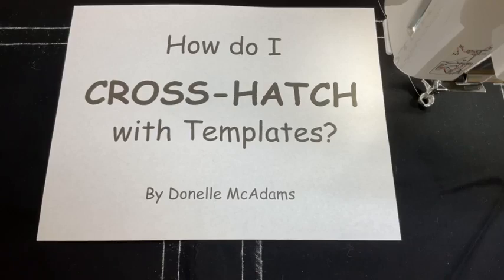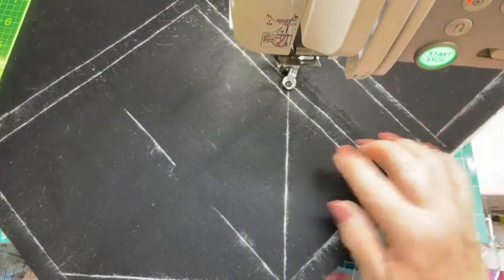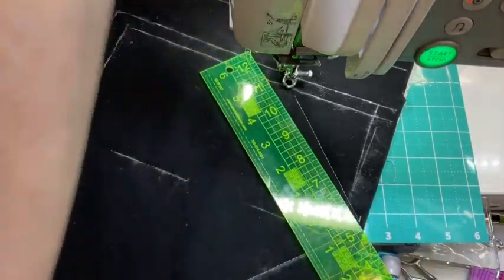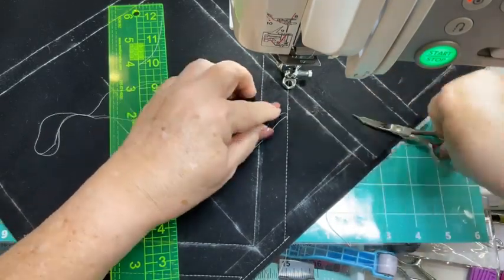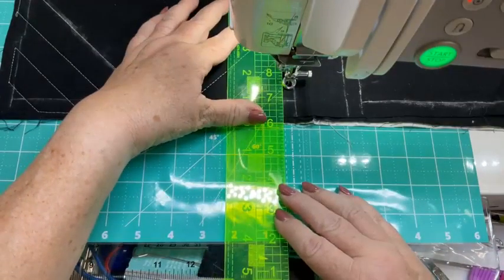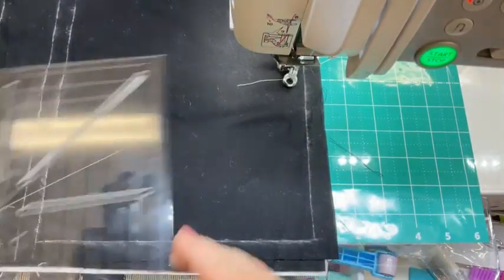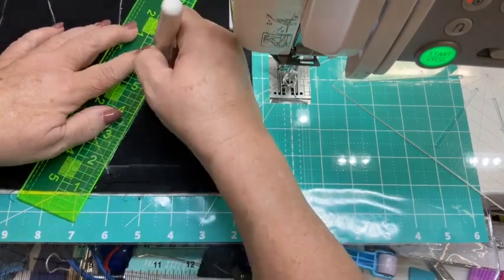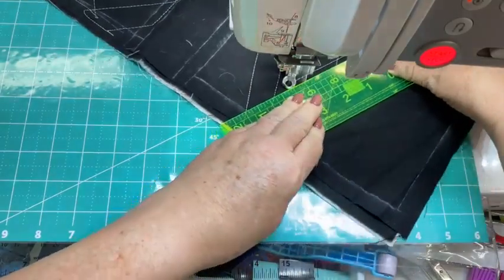How Do I... Cross-Hatch with Templates